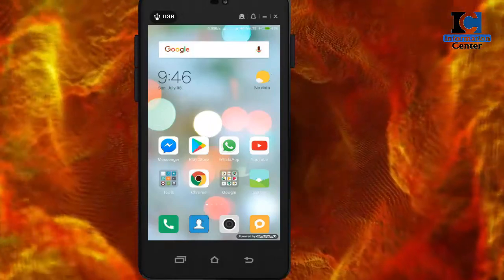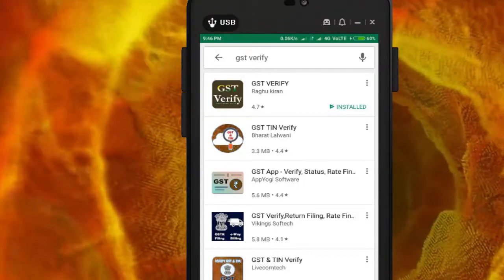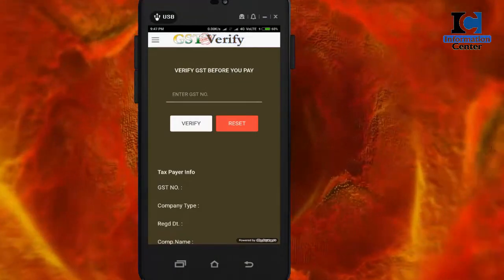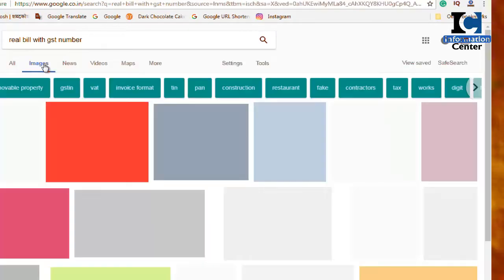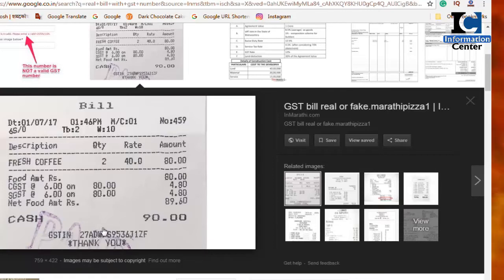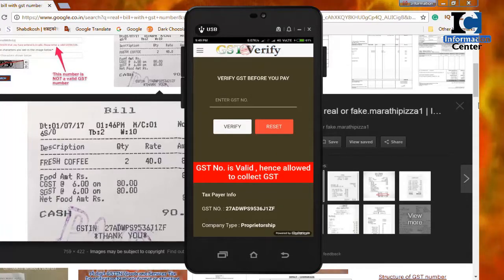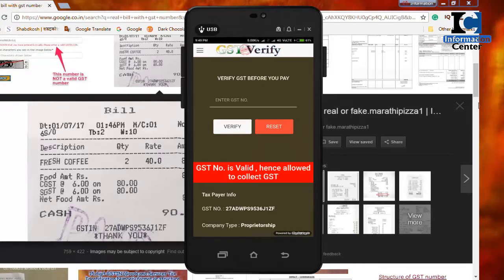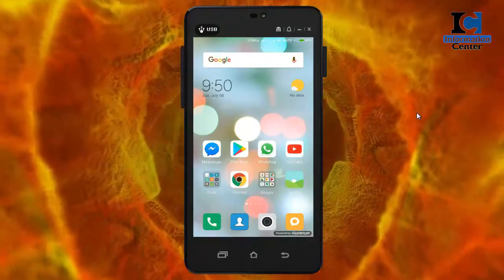GST के नाम पर कही आपको ठगा तो नहीं जा रहा?? GST VERIFY! जानिए दुकानदार GST ले सकता है की नहीं ! 2018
Channel about:

Information Center is a hub of knowledge on various subjects including health, tech, jobs and career, success and motivation and lots more.

Also watch:

6 Morning Habits Of Successful People | अमीरों की 6 आदतें जो गरीबो में नहीं होती | 2018

How to get 90% Marks in 10th and 12th Board Exams in just 30 days | Study Planning | 2018

How to Protect Your Smartphone from Theft 2018 | अपने फ़ोन को चोरी होने से कैसे बचाएं